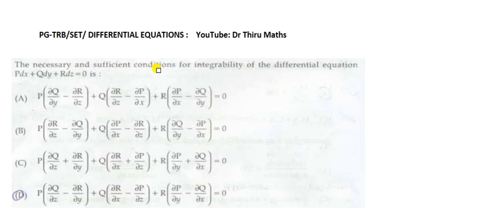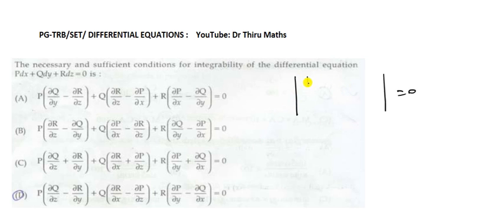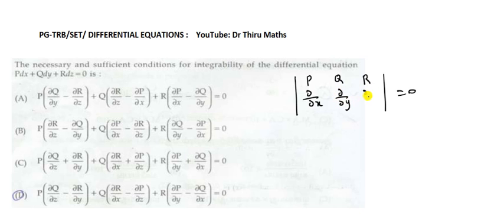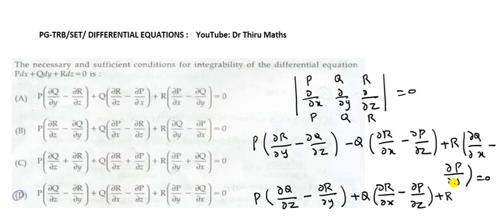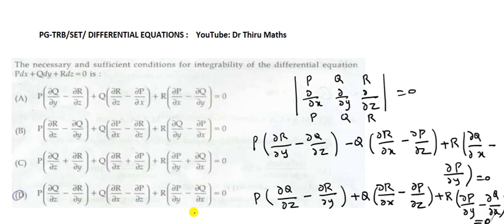PG-TRB EXAM-Maths|Differential Equations|The condition for integrability of DE, Pdx+Qdy+Rdz=0 is --?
PG-TRB EXAM-Maths|Differential Equations|The necessary and sufficient condition for integrability of DE, Pdx+Qdy+Rdz=0